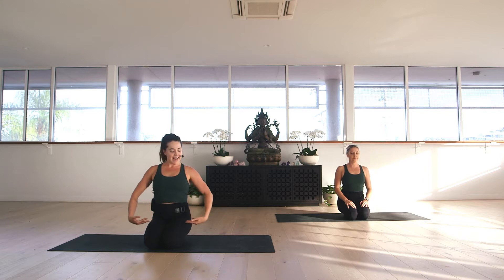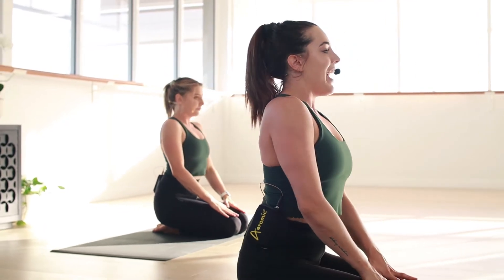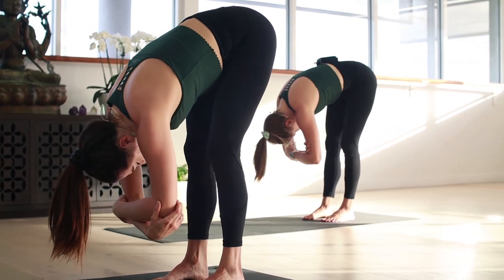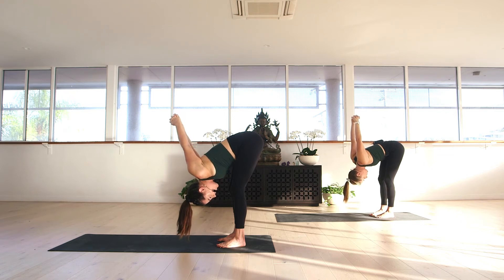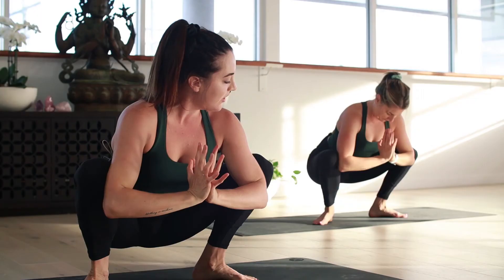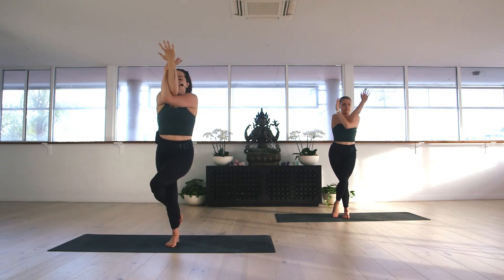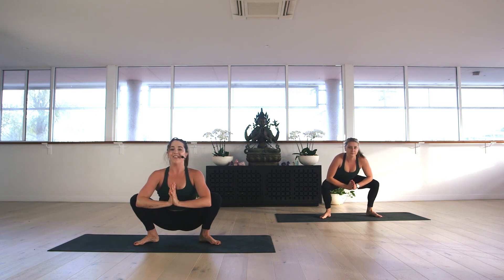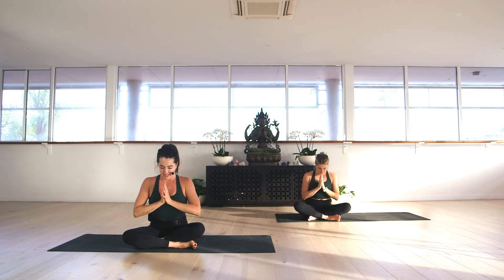Yoga for Stress Relief | 15 Minute Online Yoga Class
This MerryBody Online Yoga Class is all about letting go of stress and tension. Perfect for troubling and stressful times. In 15 minutes you will feel calmer with a sense of clarity.

Yoga is scientifically proven to de-stress the body and mind. We do this through movement with breath, this allows us to be completely present within the body. This practice will encourage you to let go of the past, to ease anxiety about the future and instead, to bring one point of focus to the here and the now. The only time and place where life itself exists. Ready for bliss? Yes!

Whether your goal is to increase your flexibility, cultivate your positive mindset or tone your body, MerryBody shows you the path to feeling amazing and at home in your body.

Experience more, sign up to your 7 day trial and get access to hundreds more Yoga and Pilates Online Classes